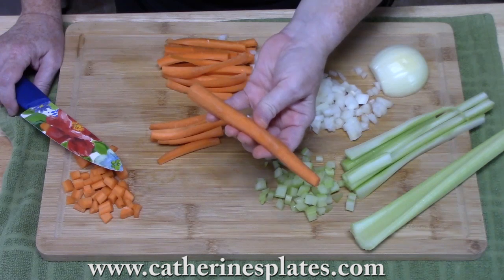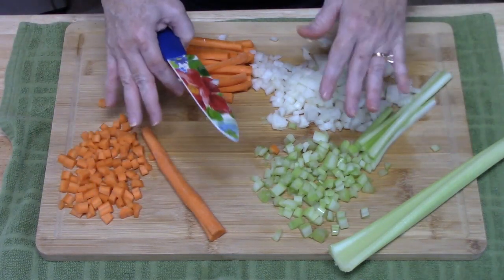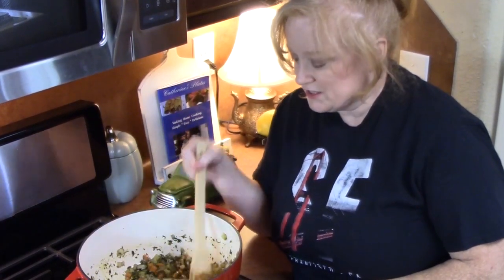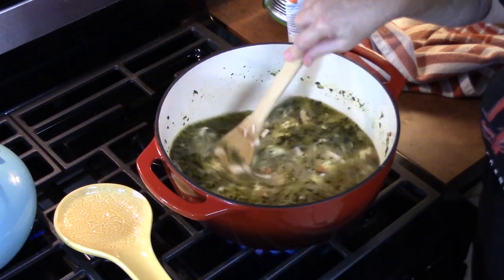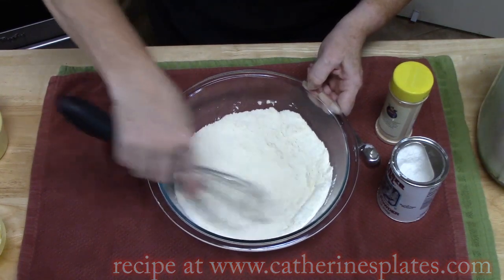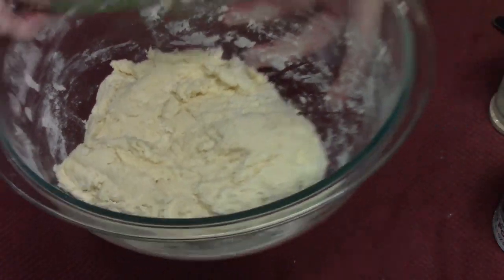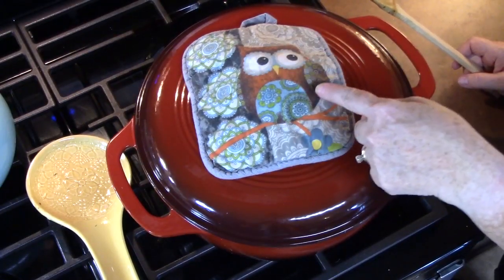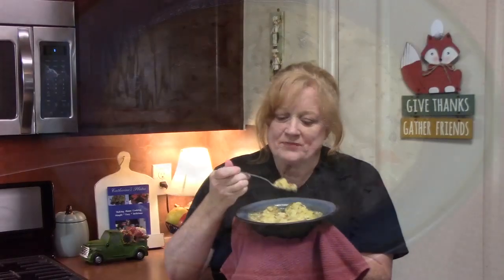CHICKEN & DUMPLINGS RECIPE | It's Fall Y'all | Easy Dumplings Recipe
Below are some of the items I like cooking with. If you purchase through the links below these or any item from Amazon, it helps my channel out at no extra cost to you. Thank you.
Cast Iron Enamel Dutch Oven
Pastry Scraper